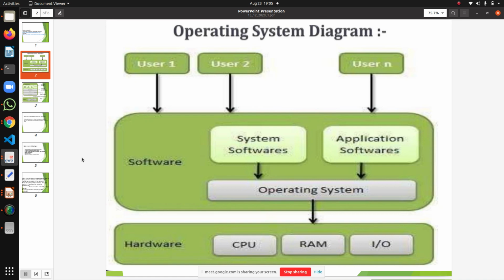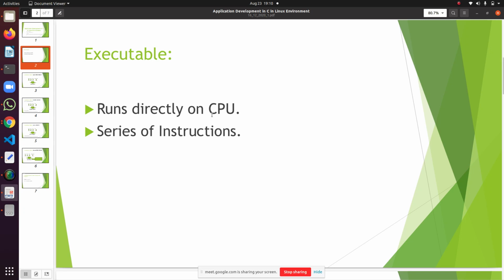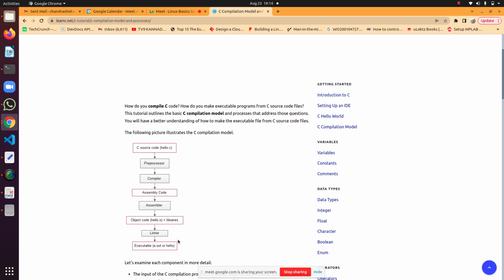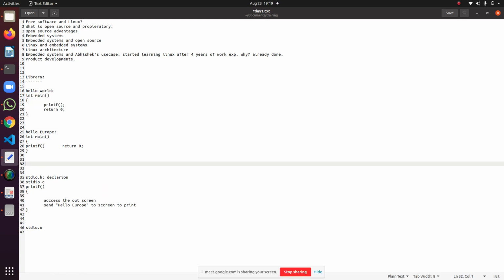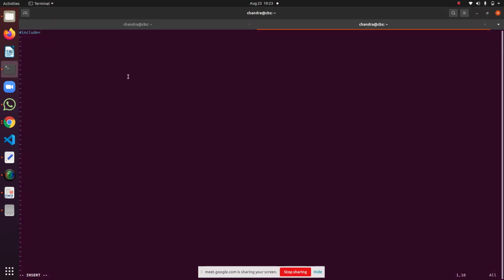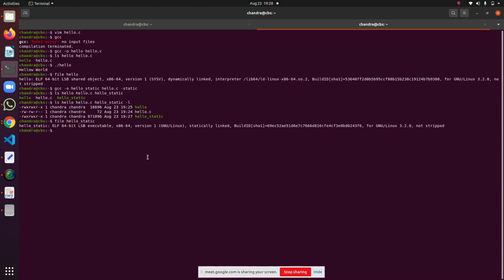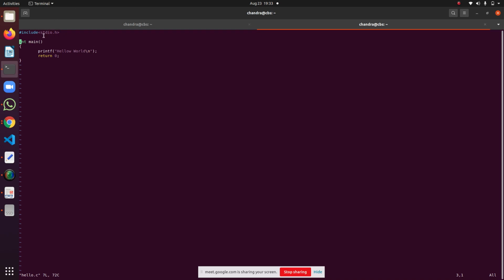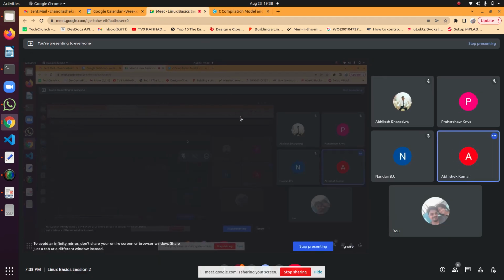Linux Basics: High Level discussion about Linux architecture and opensource in a different way!!!!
Good for beginners!!!upcoming sessions will be advanced!!!